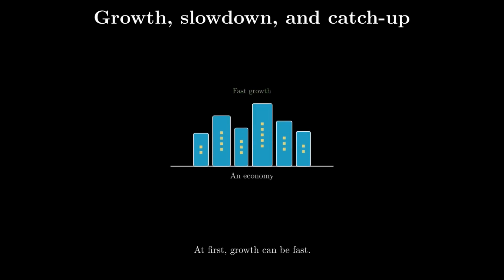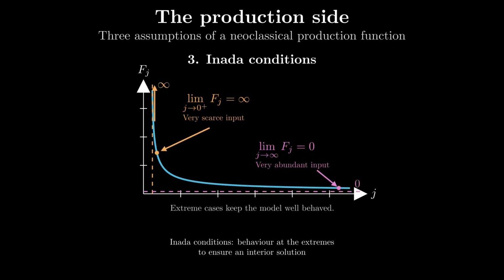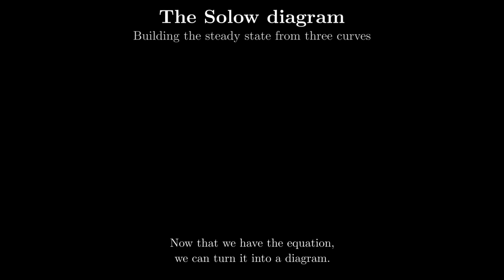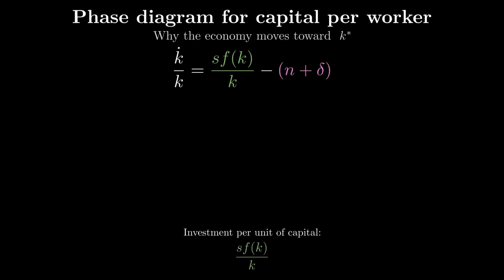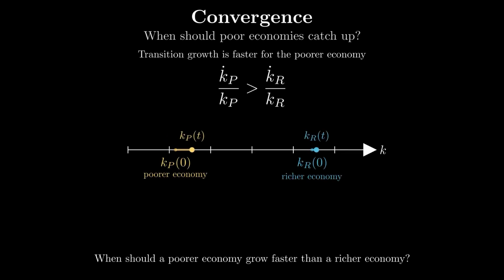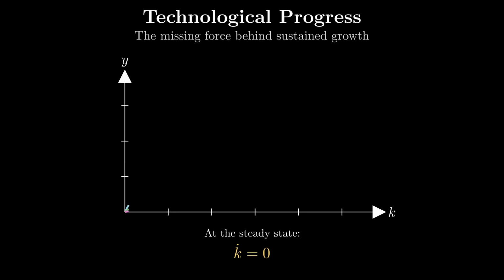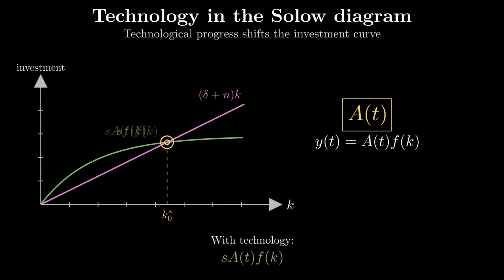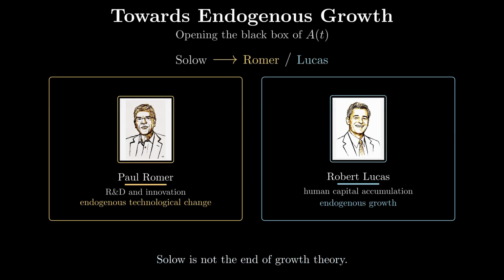Where Growth Theory Begins: Solow Model & Tech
Where Growth Theory Begins: Solow Model & Technology

Why do economies grow? Why does growth slow down? And why does the Solow model eventually need technological progress?

In this video, we build the basic Solow growth model visually from the ground up. We start from the neoclassical production function, explain the three key assumptions, derive capital accumulation, build the Solow diagram, and then move to convergence and technological progress.

The central idea is simple but powerful: capital accumulation can explain transitional growth, but by itself it cannot explain sustained long-run growth. To understand long-run growth, we need technology.

Chapters:
0:00 Opening
0:05 Introduction
0:16 Stylised facts
1:02 Assumptions of a neoclassical production function
2:39 Capital accumulation
4:29 Solow diagram
6:12 Phase diagram
8:27 Convergence
10:28 Technological progress

Ludwig van Beethoven — Piano Sonata No. 8 in C minor, Op. 13 “Pathétique”: II. Adagio cantabile.
Recording downloaded from Musopen.
Source: Musopen.org

Made with Manim. I love 3Blue1Brown :3